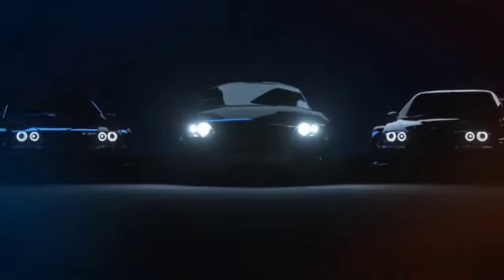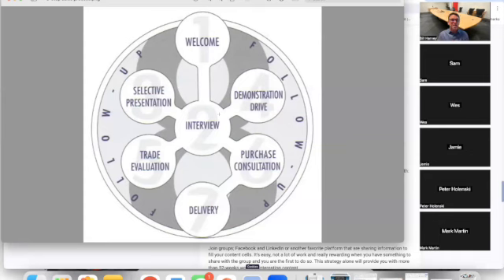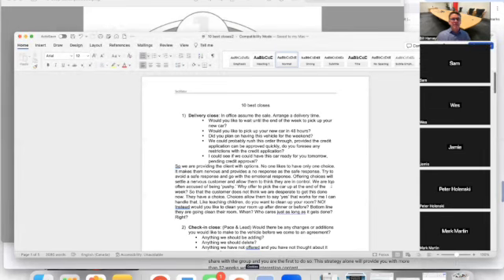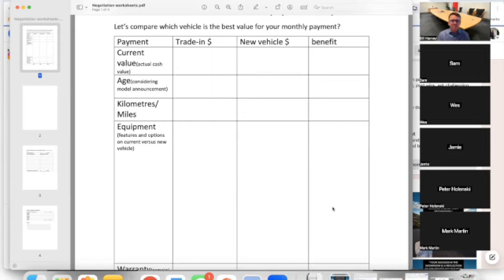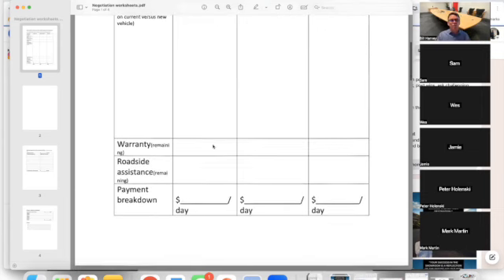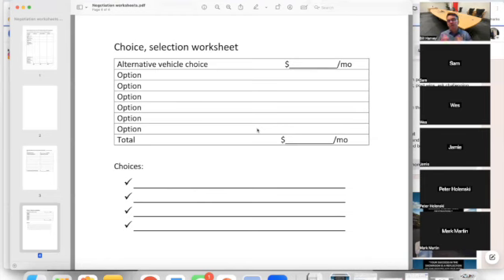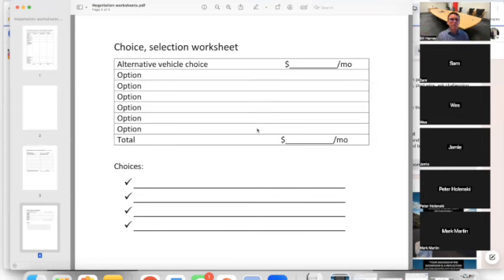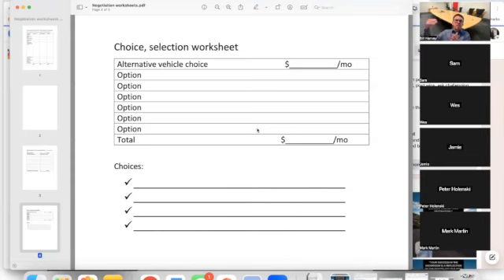This video is about how-to keep the new vehicle sales team motivated when business SUCKS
In this must-watch video, we delve into the art of keeping your new vehicle sales team motivated even when faced with challenging business circumstances. 🚗💼 Discover proven strategies and insightful tips that will not only uplift spirits but also drive sales performance during difficult periods.

🌟 Learn the secrets to maintaining a positive and energetic workplace atmosphere, fostering team camaraderie, and boosting individual and collective morale. Our expert insights will empower you to lead your team through adversity, turning challenges into opportunities for growth and success.

🔥 Whether you're a seasoned sales manager or a team member seeking inspiration, this video is packed with actionable advice to overcome obstacles and achieve success in the competitive automotive industry. Elevate your team's motivation and productivity with the wisdom shared in this dynamic and engaging session!

About Me:
Want to know more about achieving your maximum potential selling automobiles and earning a six figure income, follow these simple steps:

🔲Tell me how I can help you more:
Post in the comments if you like this video and what other kind of information or videos you'd like to see.

More Related Tags:

automotive sales training
how to motivate sales team
sales training
car sales training
how to motivate a sales team when sales are down
car sales
what is the best way to get motivated in sales
how to keep motivated
car sales closing techniques
sales team motivation
sales motivation
how to keep your team motivated in tough times
automotive sales
how to motivate sales teams
motivate sales team
how to hold gross in car sales